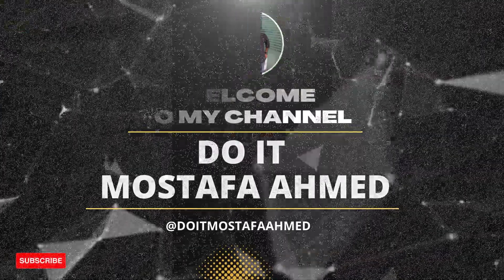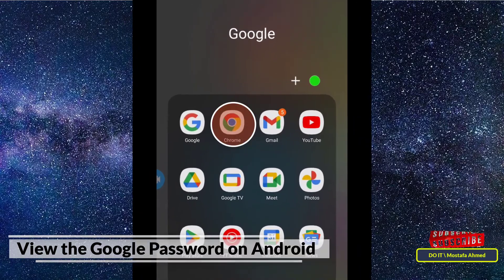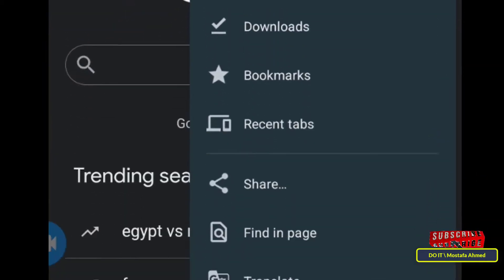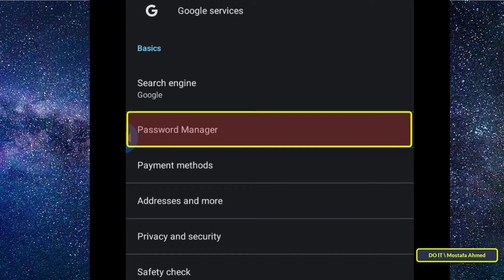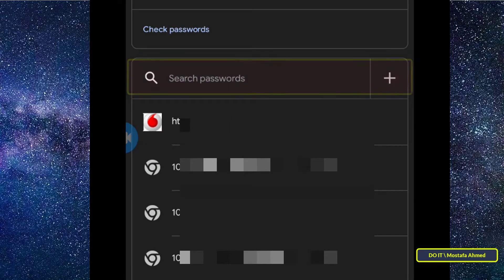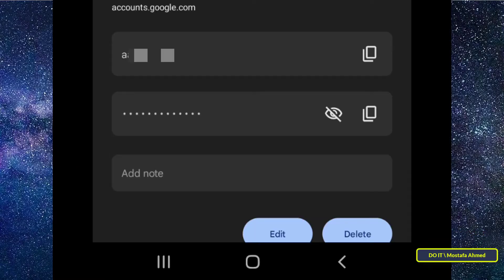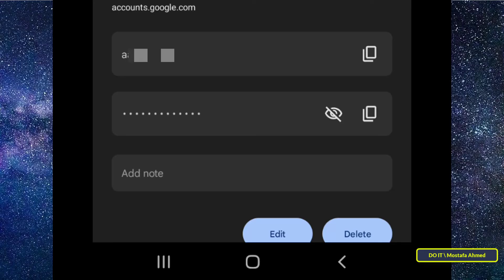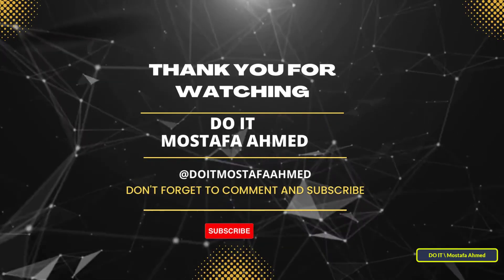How to View Google Passwords on Your android Phone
In this video, I explain how to access the password for your Google account, and certainly your gmail email account, and certainly your YouTube account. Because YouTube, Gmail, and others are Google products. This method helps you in the event that you forgot the password and no longer remember it for any reason. . I am explaining a method that can help you to find out the password of your Google account if you do not remember it. This method depends first that you are using Google Chrome browser in your mobile phone. Where the Chrome browser relies on a tool called Password Manager. This tool saves all passwords of all accounts entered on your mobile phone. The steps are very simple and easy for any user please just follow the steps in the video.
How to View Saved Password on Android,
How to access your passwords in Google Chrome on Android,
How to Find my Passwords on My Android Phone,
How to Access Your Passwords on Android,
How to Know All Password Saved in Your Google Account,
How to View All Password Saved in Your Google Account on Android,
know all password saved on android phone,
How to View All Passwords Saved in Your Google Account,
how to see password saved in google account,
how to see all passwords saved in your google account,
How to Use Password Manager Tool to See Passwords Saved on Your Smartphone,
How to View google passwords saved on android phone,
how to find gmail account password form Chrome browser on android phone,
how to find youtube account password form Chrome browser on android phone,
how to find google account password form Chrome browser on android phone,
how to find google account save password,
How to Find Google Account Passwords Saved in Your SmartPhone